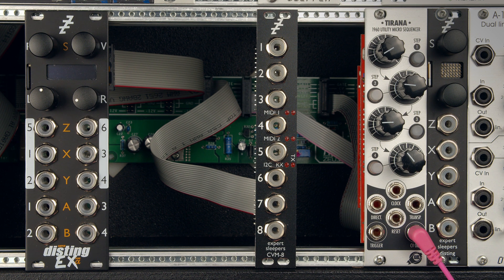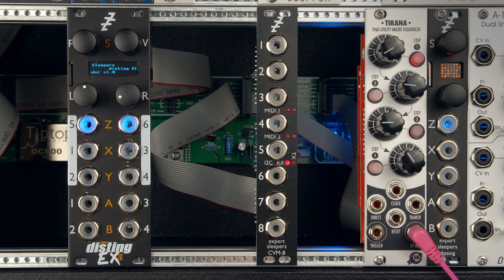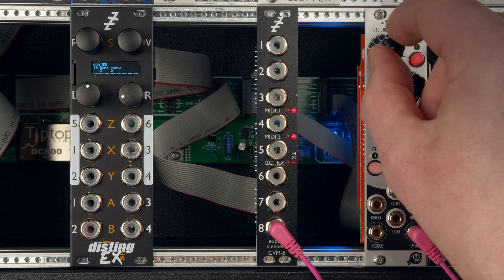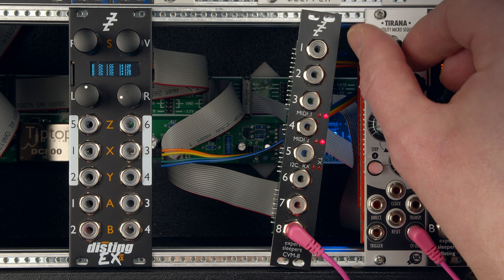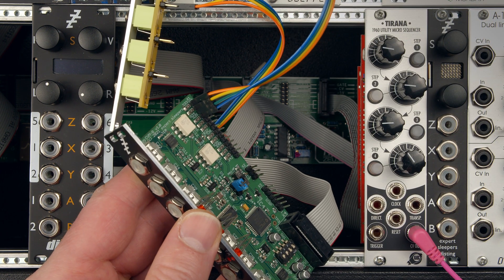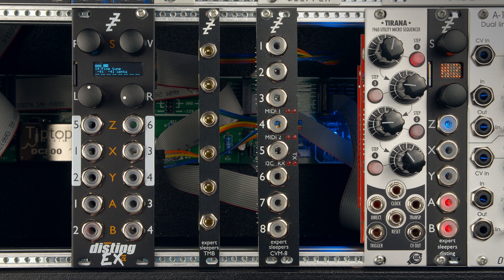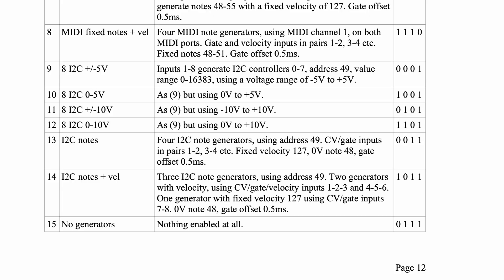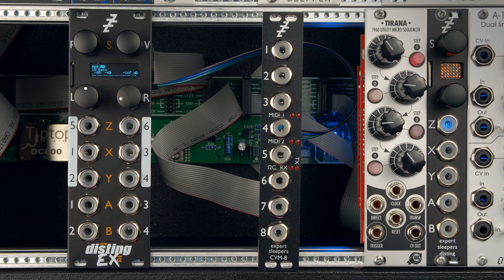Connecting the CVM-8 to the disting EX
Four different ways to connect the CVM-8 and the disting EX:
- via the Select Bus.
- via a direct MIDI connection.
- via a MIDI breakout.
- via I2C.